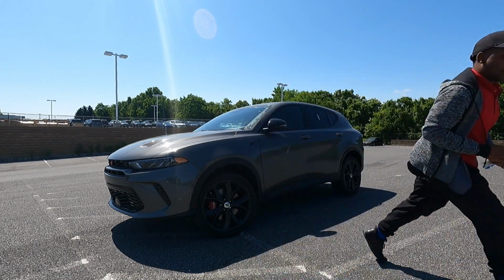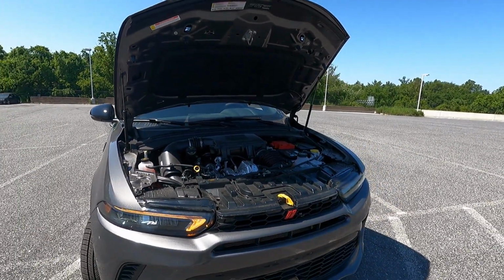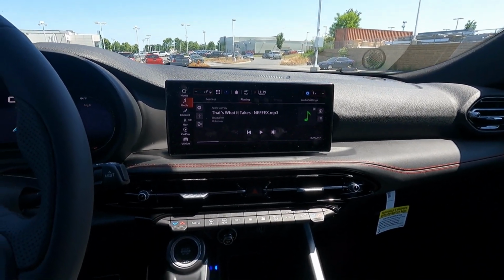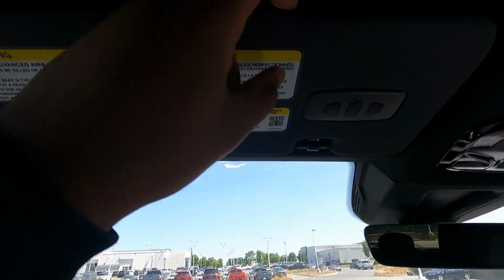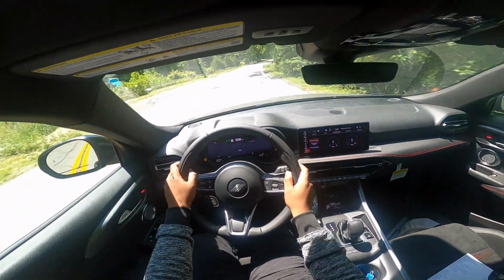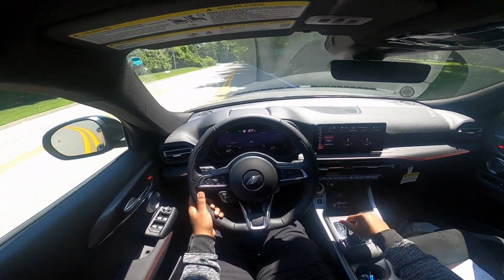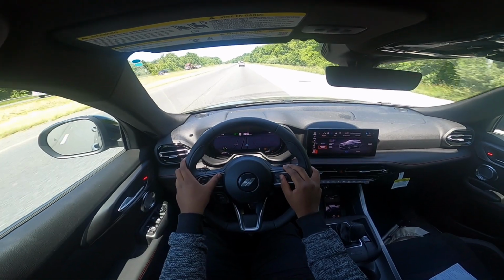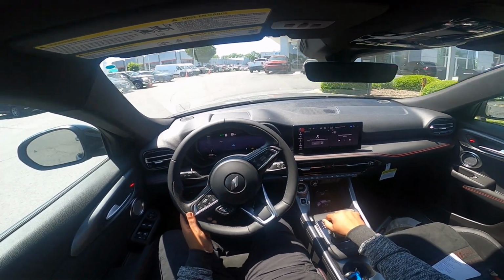2023 Dodge Hornet GT Plus | Dodges next Chapter?! [ POV & Review ]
Todays video features a Dodge Hornet GT Plus dressed in Gray Cray with a MSRP of $40,460. The new Hornet is dodges newest product gaining uconnect5 w/ wireless connectivity, hybrid option, 14 spk Harman/Kardon, and more. This version is rated at 24 mile per gallon combined with 268 horsepower from a 2.0L Turbo I4. How does the Hornet Compare?

This vehicle has the following:
$495 Cray Gray Paint
$3990 GT Blacktop & Track Package
           - Black Alcantara w/ red accents
           - Aluminum Door sills
           - Dark Badging & Mirror caps
           - Sport Steering Wheel
           - Dual Mode Suspension'
           - 20" Abyss Wheels w/ 235 tires
           - Bright pedals
           - Red Brake Calipers
-$615 Sunroof Delete
Total MSRP of $40,460 w/ $1595 destination

Timestamps:
0:00 Intro
0:35 Walkaround
4:33 Interior
7:43 Apple CarPlay
8:47 Navigation
9:25 Settings
12:09 POV City Drive
22:53 POV Highway
23:42 Adaptive Cruise
25:39 Conclusion